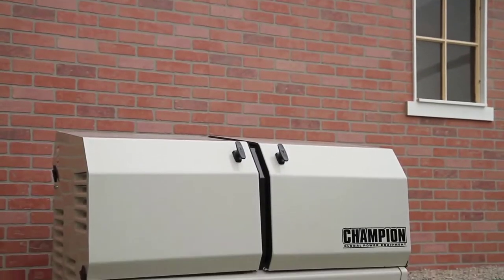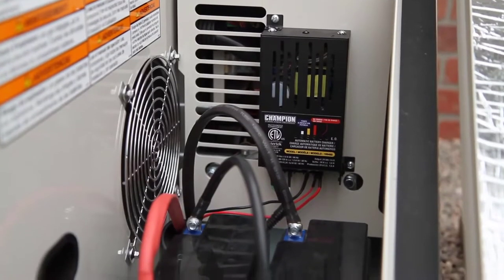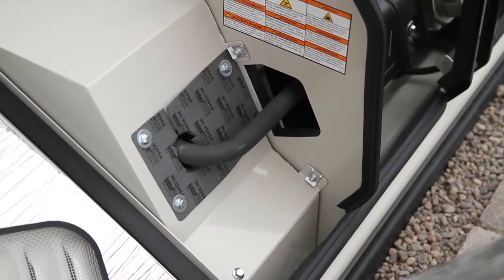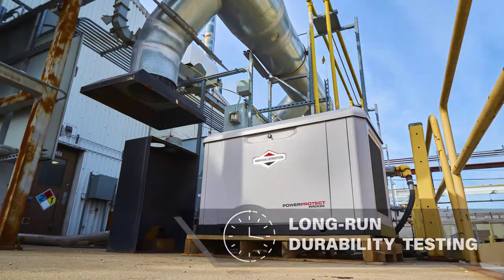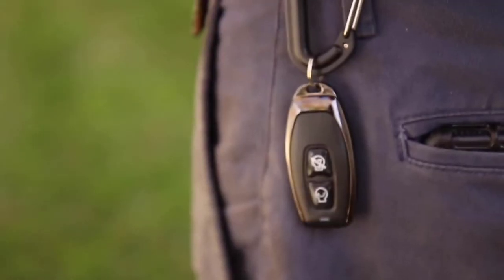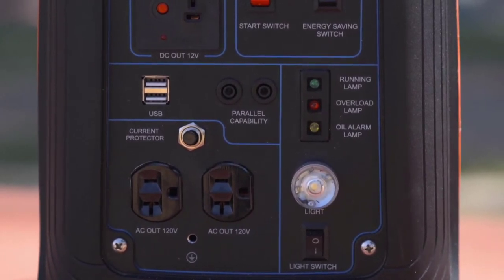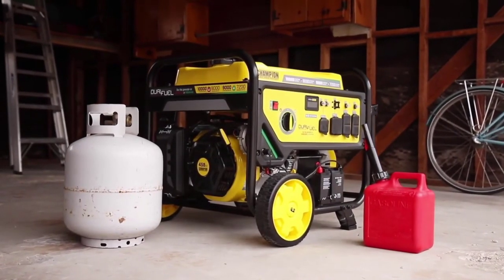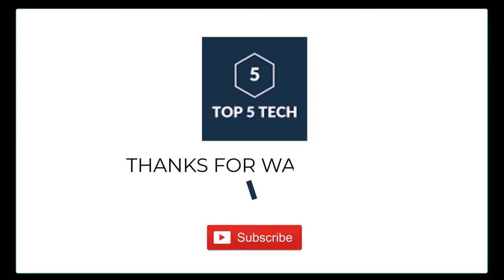Top 5 Best Generators for Home Use 2022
In this video we shared top 5 best generators for home.

5 ► Champion 8.5-kW Home Standby Generator
Amazon US
4 ► Briggs & Stratton 40336 20kW Standby Generator
Amazon US
3 ► Champion Power Equipment 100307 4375/3500-Watt
Amazon US
2 ► ALP 1,000-Watt Propane-Powered Generator
Amazon US
1 ► Champion Power Equipment 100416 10,000/8,000-Watt
Amazon US